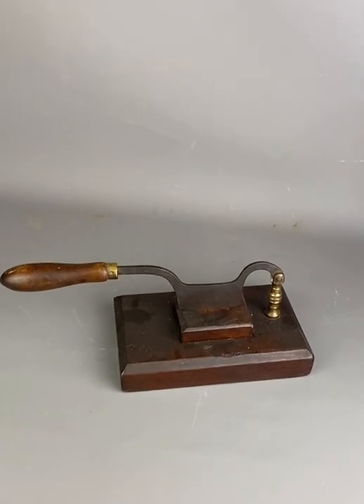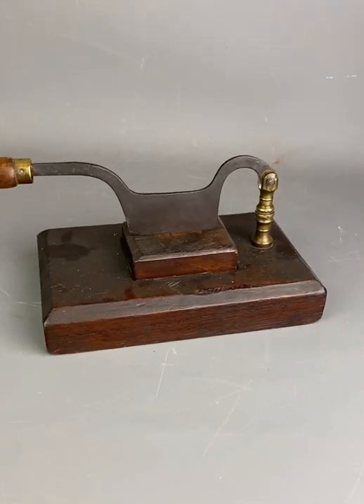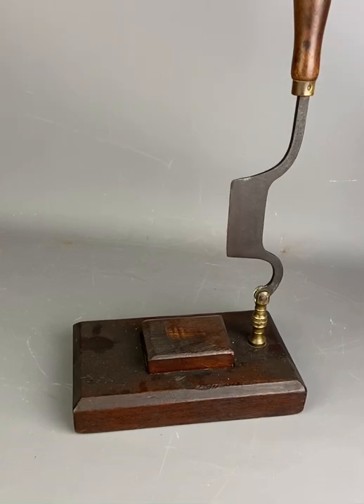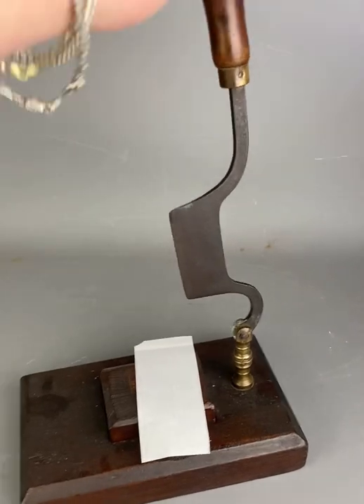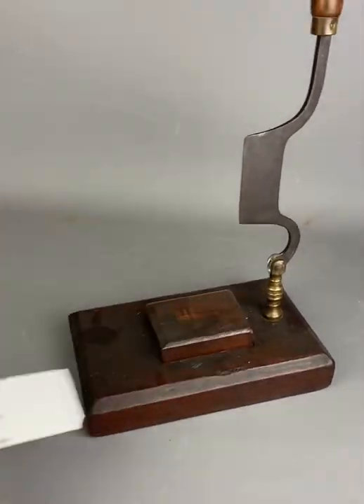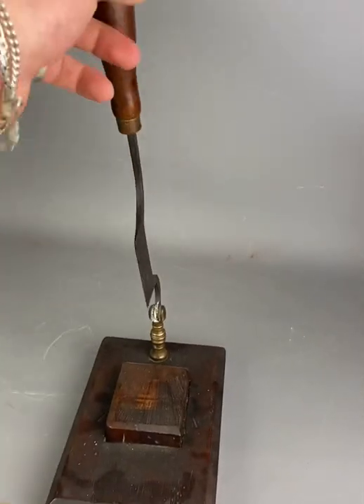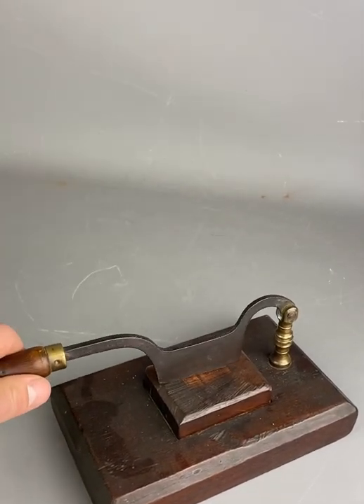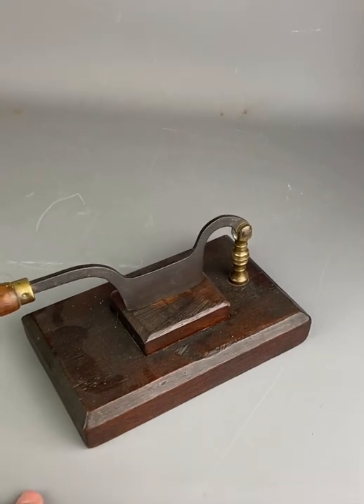🖐Watch Your Fingers! DEXTER WOOD CIGAR CUTTING BOARD BLOCK ANTIQUE C1850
This is a cutting board with a hand forged blade or cleaver attached to it. No apparent makers mark on the blade. Base block is well worn on both sides, used as a Chicken Head Chopper or Tobacco Cutter. these items have been used in the past on farms to chop the heads off of chickens before dinner aswell as also used to cut tobacco or cigars. this item was used for tobacco intended purposes as still bears the smell of pipe tobacco , item is in good quality condition and would make a great staple piece to any desk or side unit.

Dimensions 32 x 11 x 13 cm or 12.5 x 4.3 x 5.1 inches
Weight 897 grams or 577 pennyweight